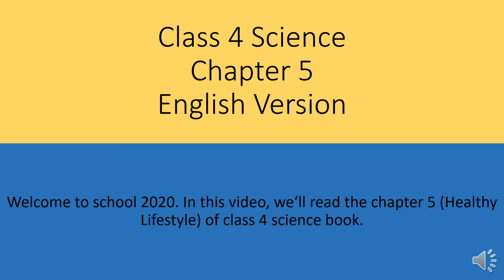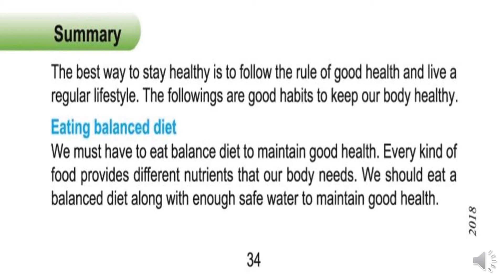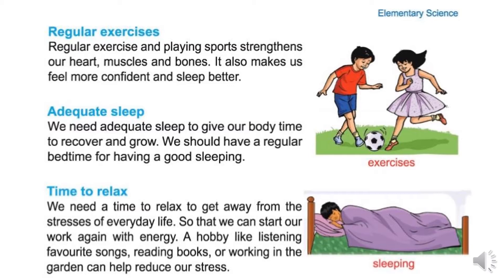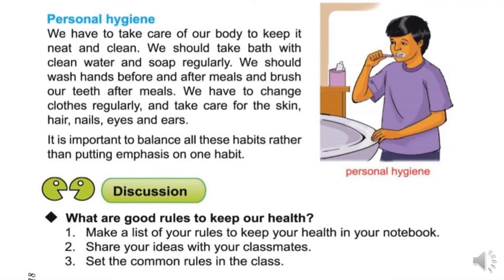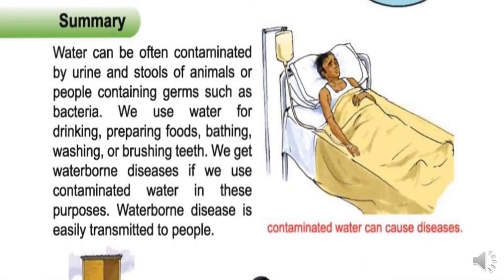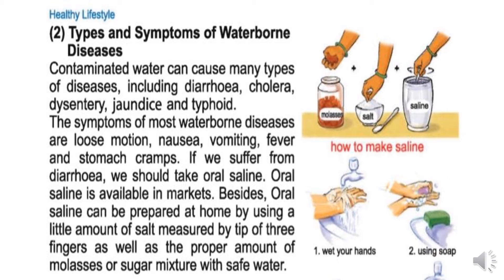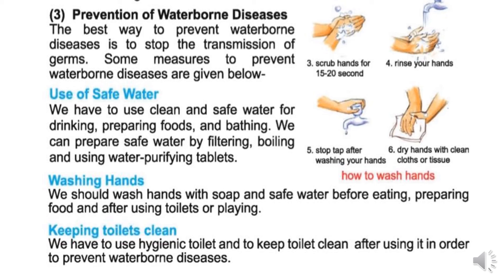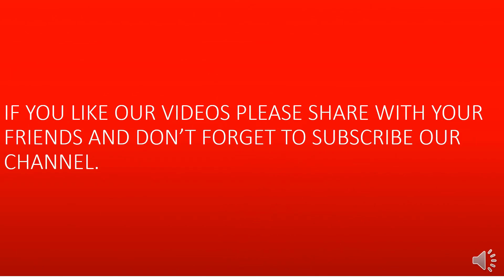CLASS 4 SCIENCE || CHAPTER 5 (HEALTHY LIFESTYLE) || ENGLISH VERSION